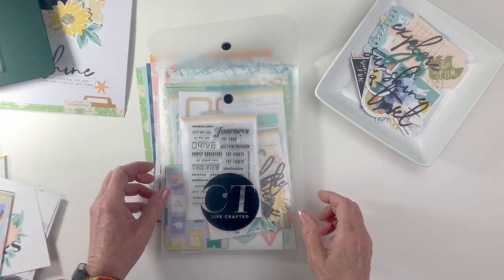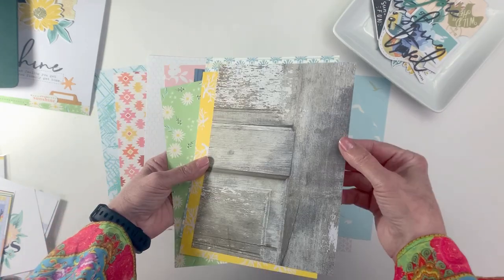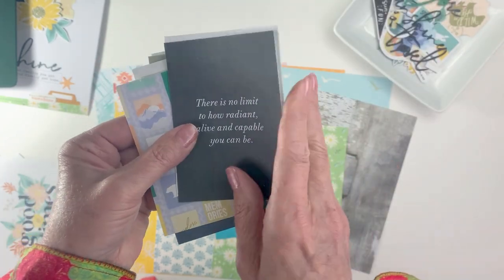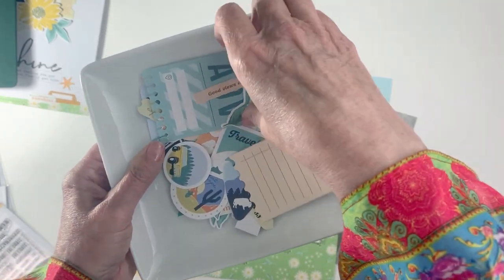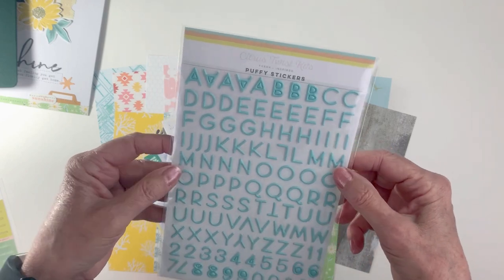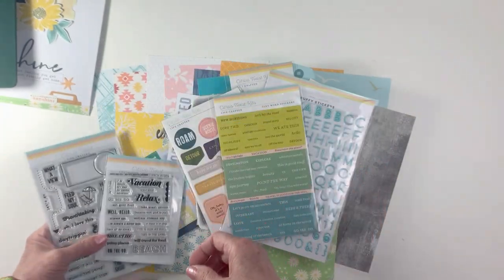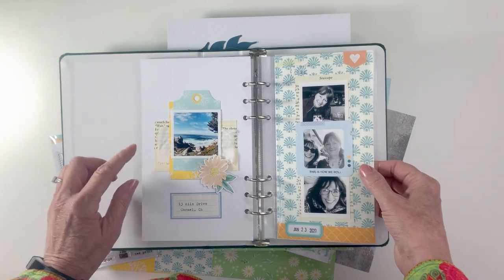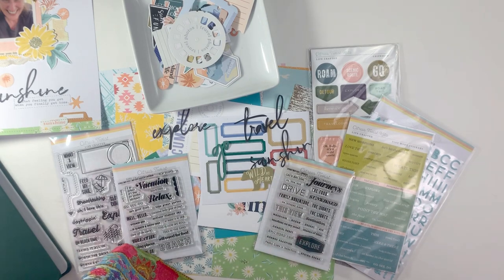CITRUS TWIST KITS - MAY LIFE CRAFTED KIT: JOURNEYS - Unboxing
Join Trina as she shares an unboxing of this month's Life Crafted kit: JOURNEYS.
You can find more details of the kits in our

Craft a Life you love!